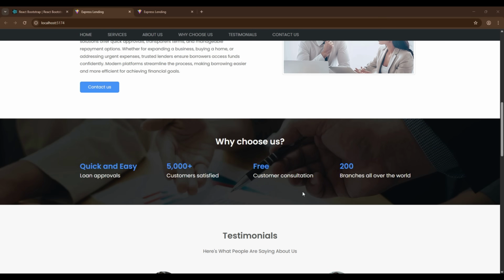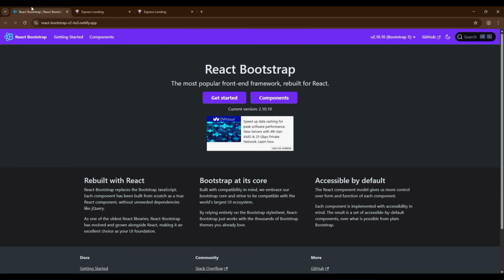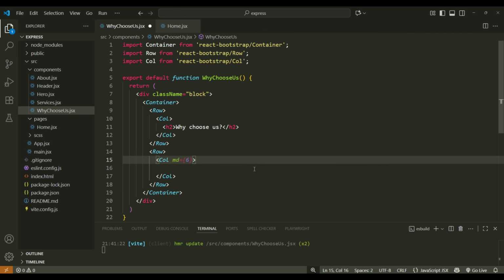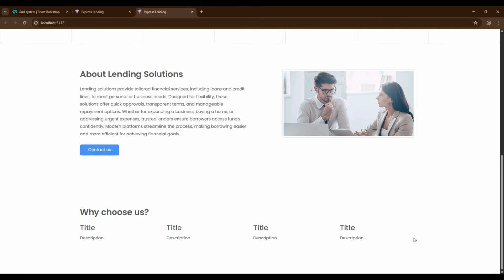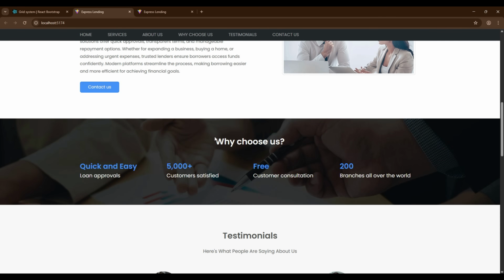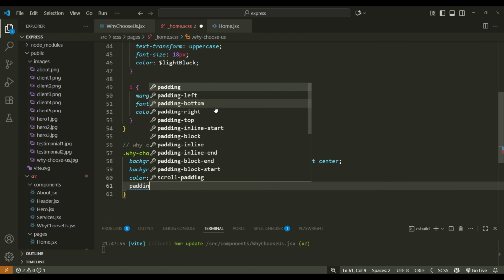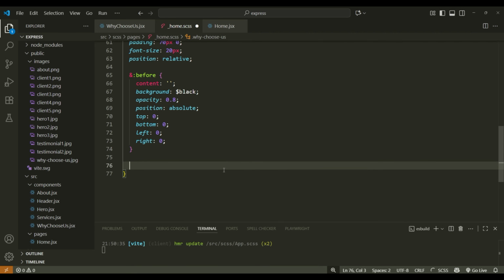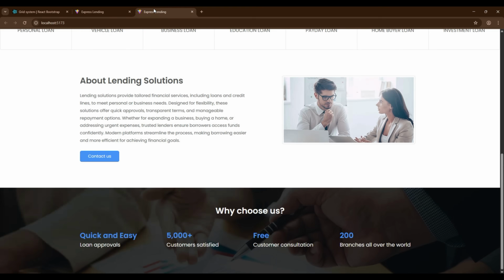React Bootstrap #7 – Create why choose us section with a grid component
Learn how to create a modern and responsive “Why Choose Us” section in React Bootstrap using the Grid component. This tutorial is perfect for beginners who want to design clean layouts and improve their React Bootstrap website structure.